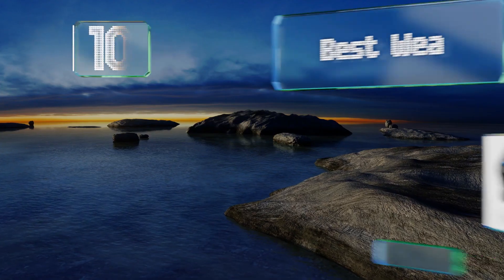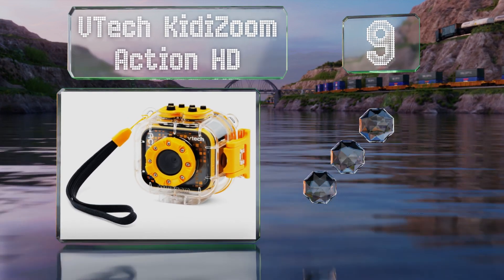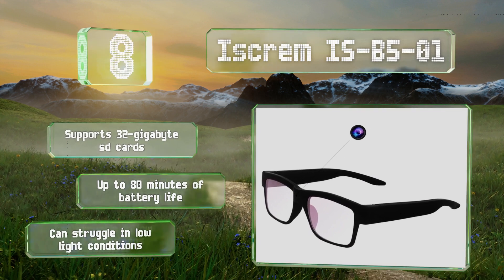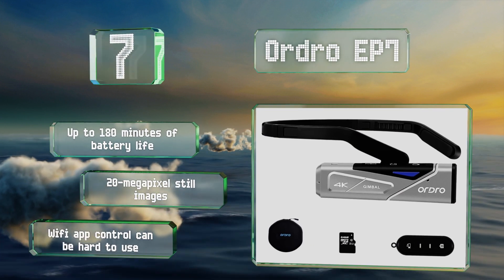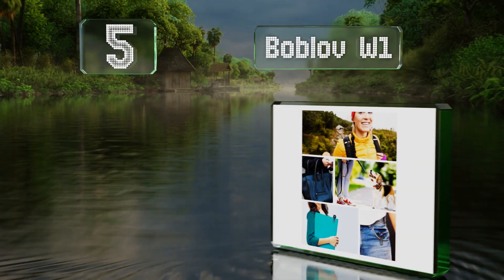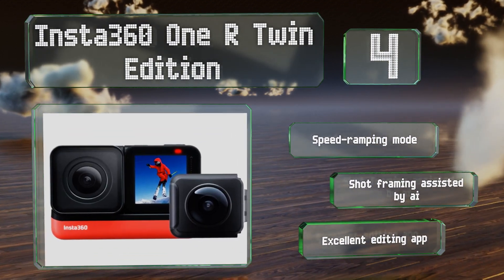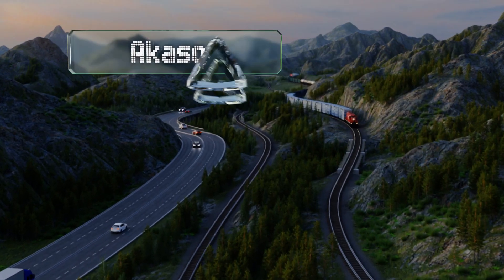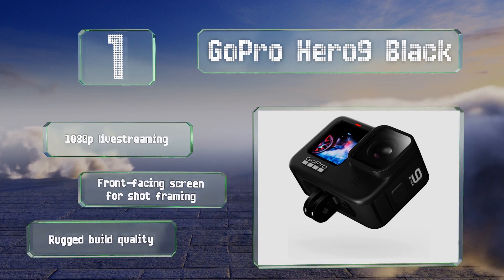10 Best Wearable Cameras 2020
Our complete review, including our selection for the year's best wearable camera, is exclusively available on Ezvid Wiki.

Wearable cameras included in this wiki include the insta360 one r twin edition, rexing p1, akaso brave 6, ordro ep7, vtech kidizoom action hd, boblov law enforcement worn, opkix one, boblov w1, iscrem is-b5-01, and gopro hero9 black.